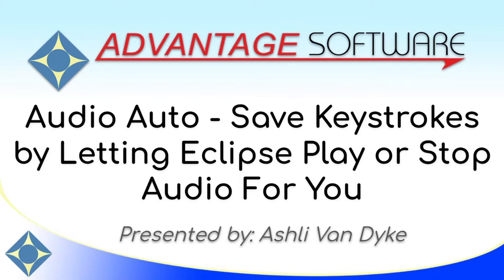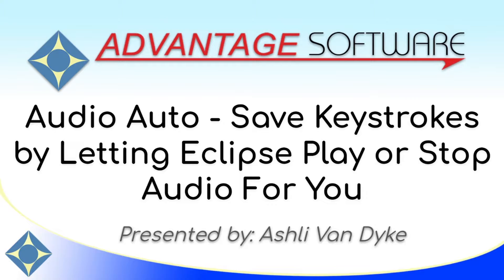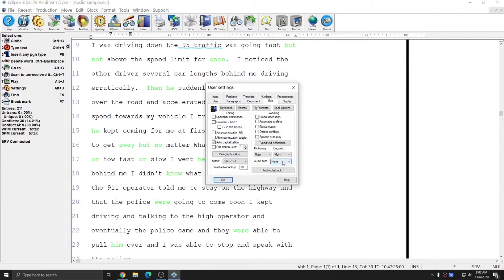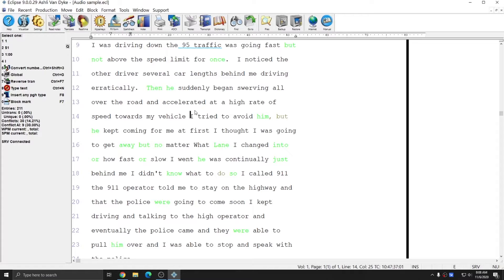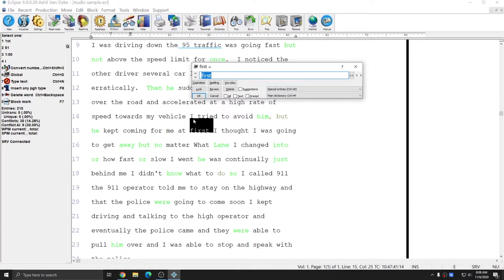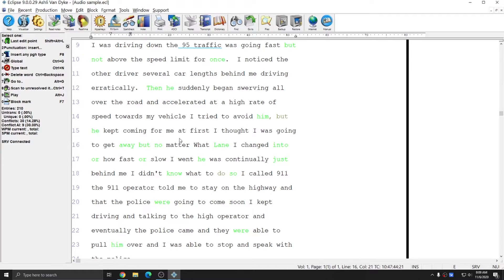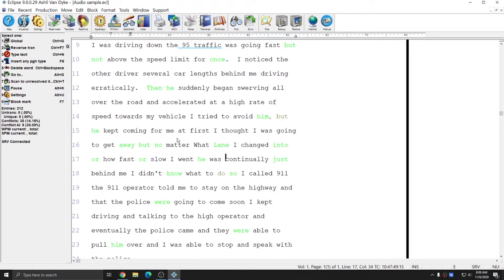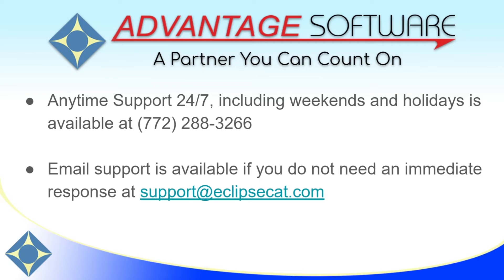Audio Auto - Save Keystrokes by Letting Eclipse Play or Stop Audio For You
With Audio Auto in Eclipse by Advantage Software, you can take advantage of this time and keystroke saving editing feature to automatically play and pause your audio during globals.